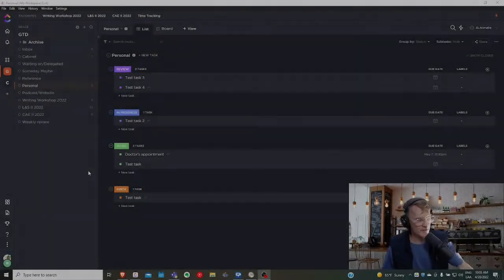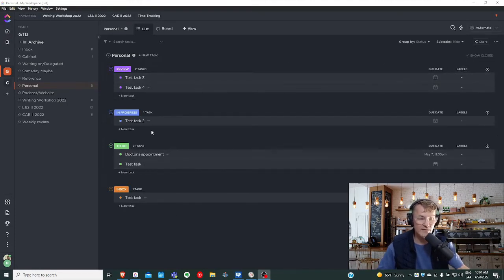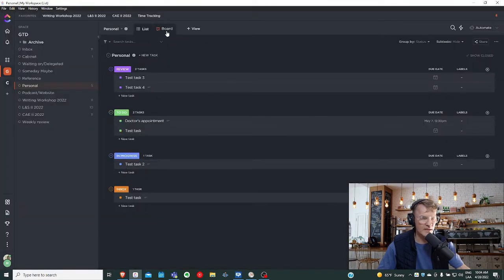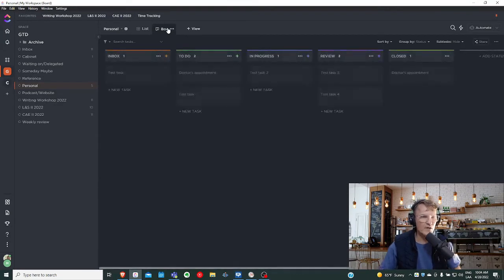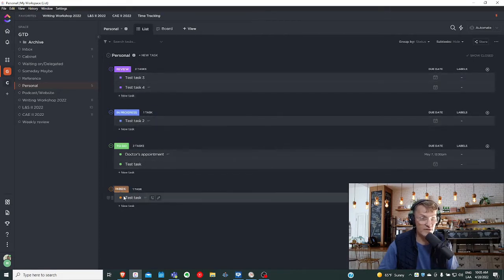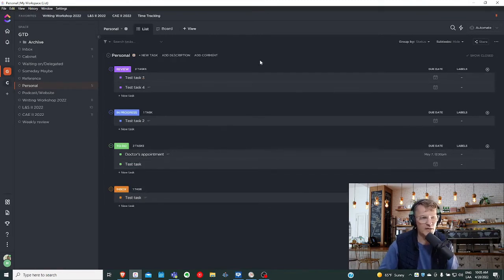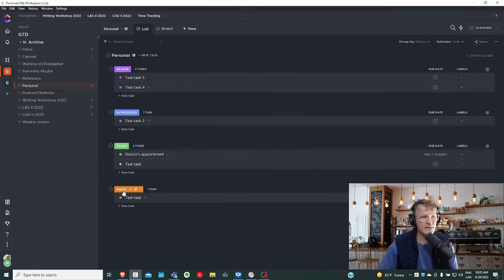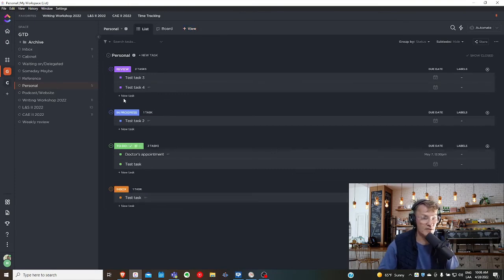ClickUp Question: Is it possible to sort tasks by status within a list view?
Is it possible to sort tasks by status within a list view?